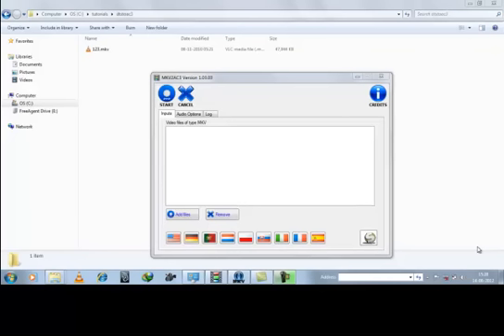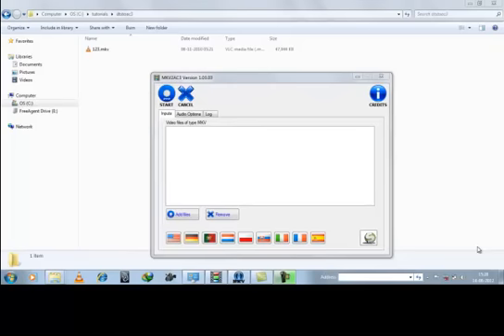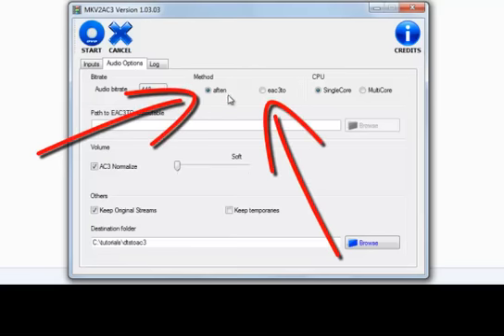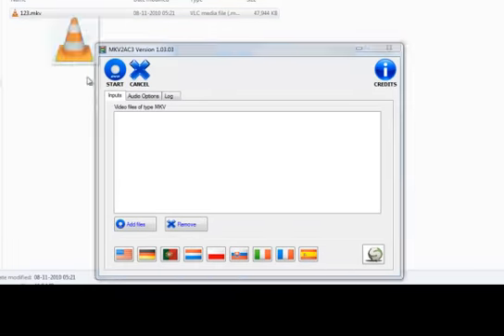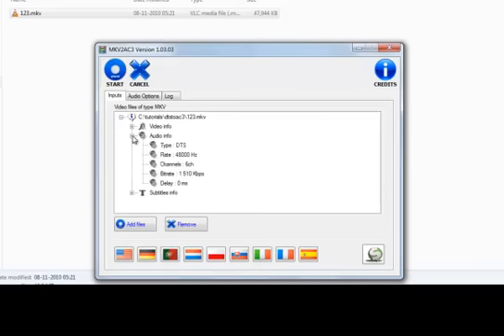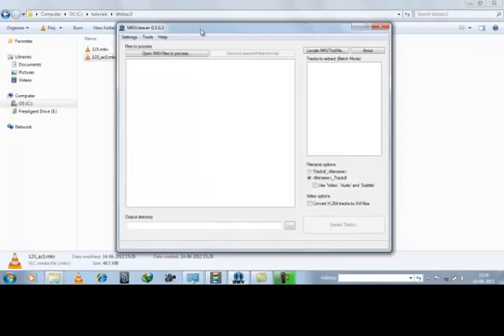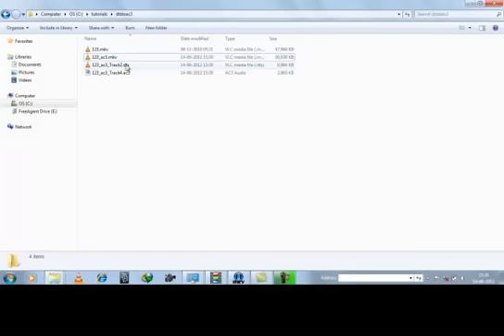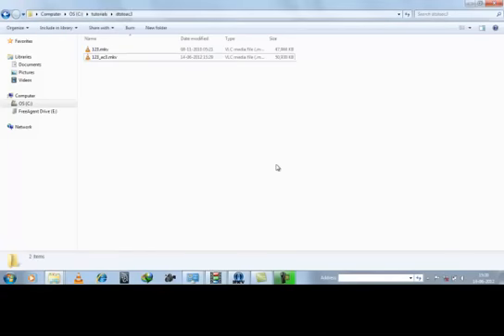How to convert.dts to.ac3 audio of a mkv video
Here is a simple tutorial for the conversion of dts audio format to ac3 audio of a mkv video.

And yes pardon me for my English